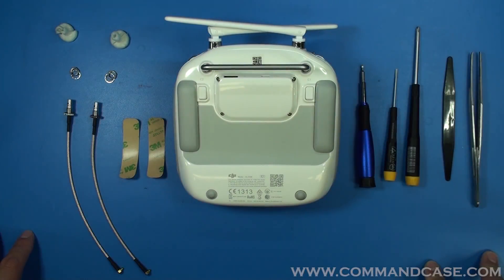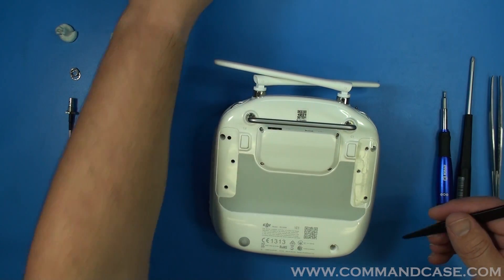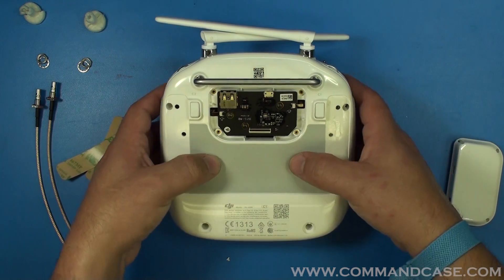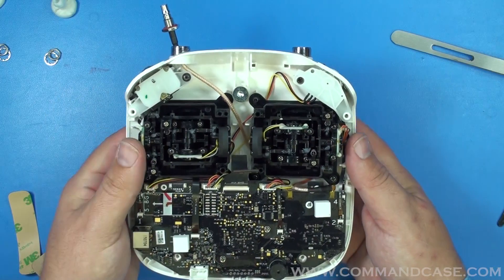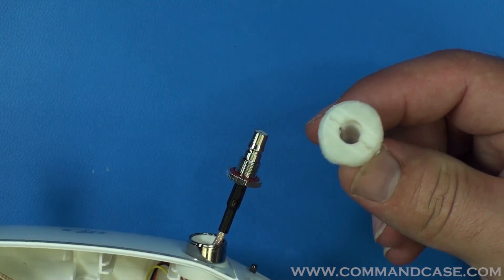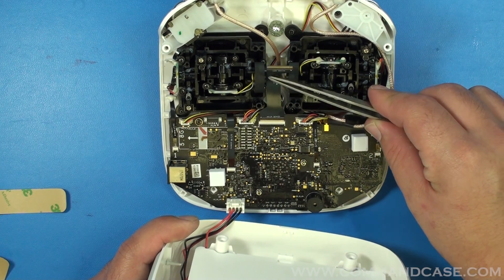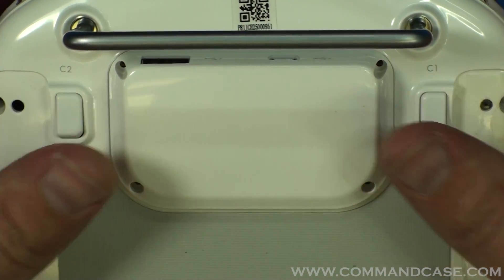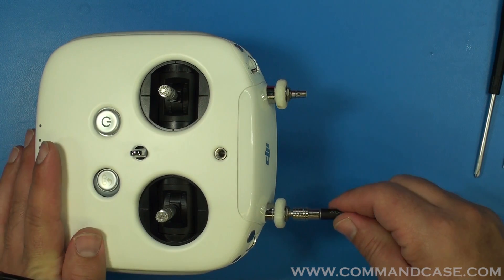Phantom Controller Mod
This is an instructional video for modifying your Phantom (p3p, p3a, p4, p4p) RC to be able to connect with Titan Drones, Inc.'s Antenna Systems